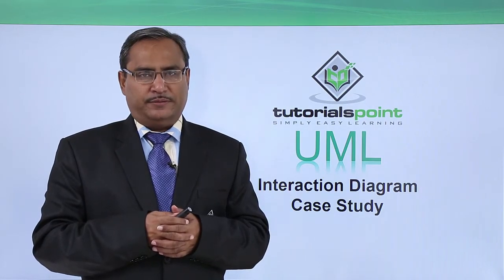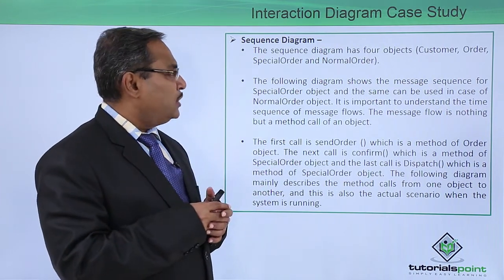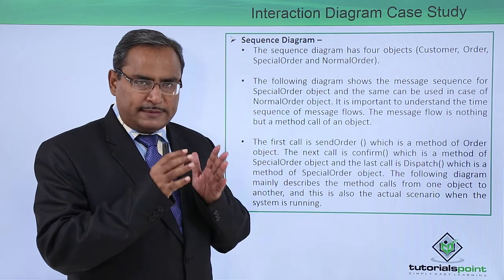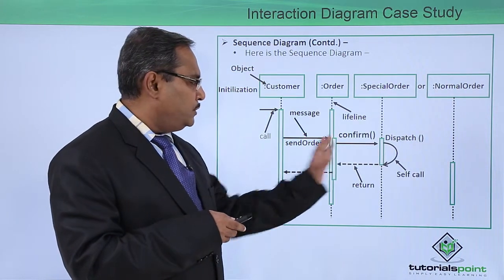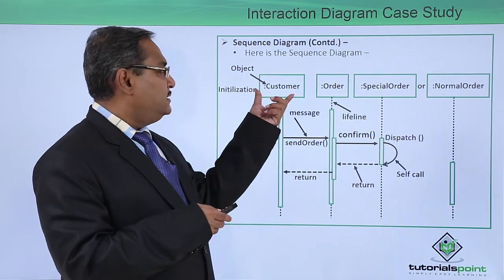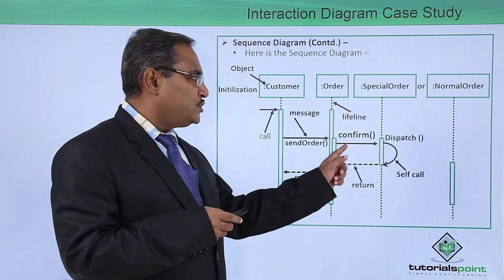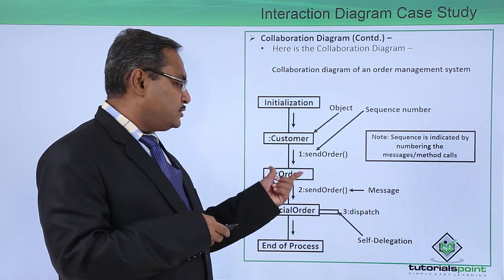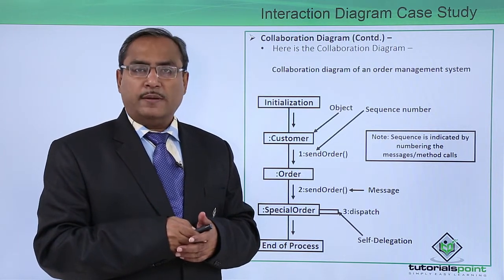UML - Interaction diagram case study